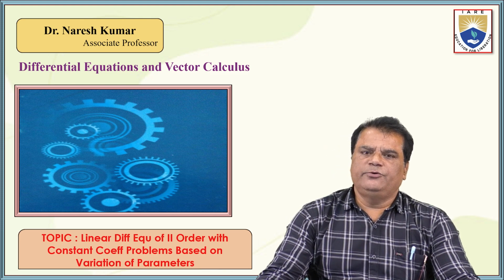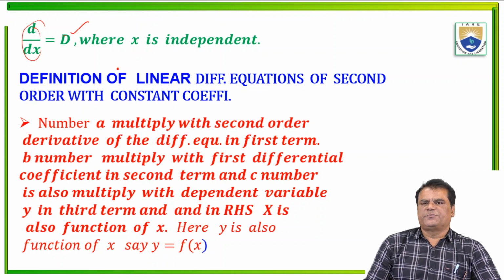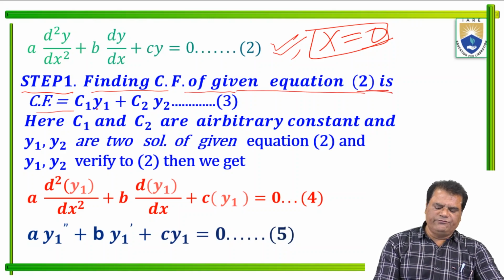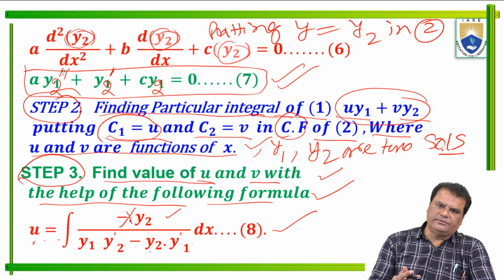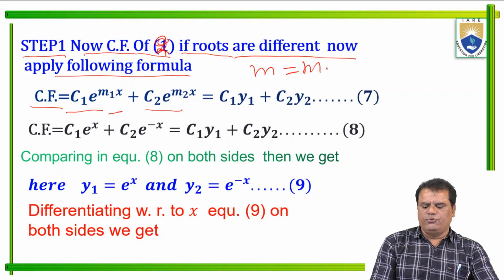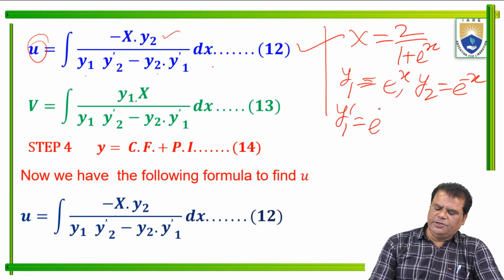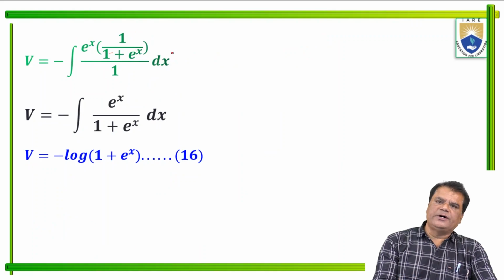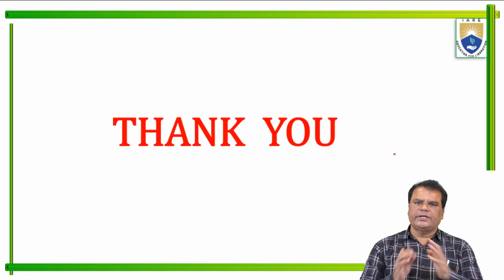Linear Diff Equ of II Order Problems Based on Variation of Parameters by Dr Naresh Kumar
Linear Diff Equ of II Order Problems Based on Variation of Parameters by Dr  Naresh Kumar | IARE

Telangana, India.